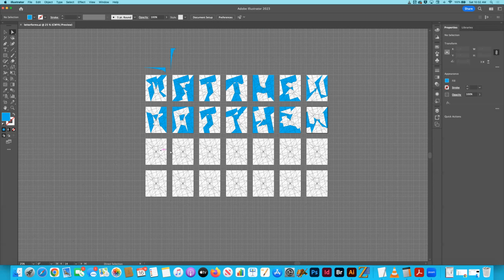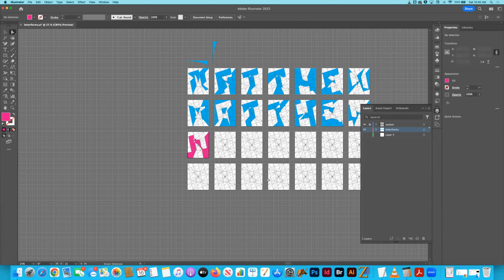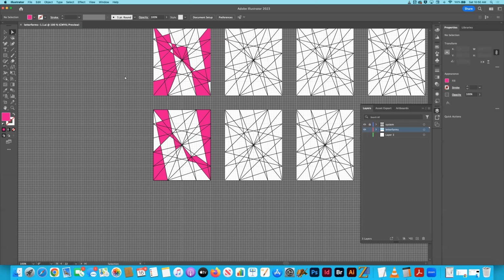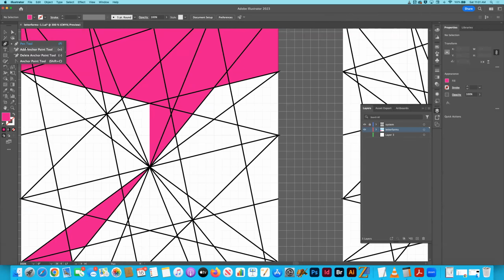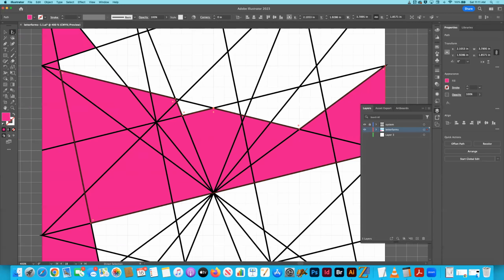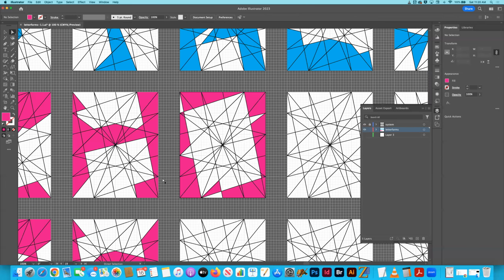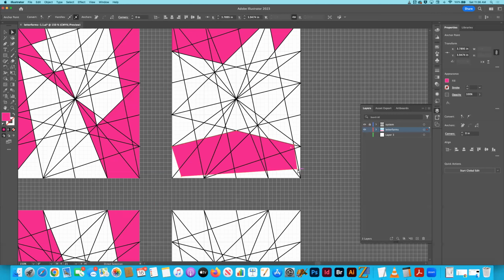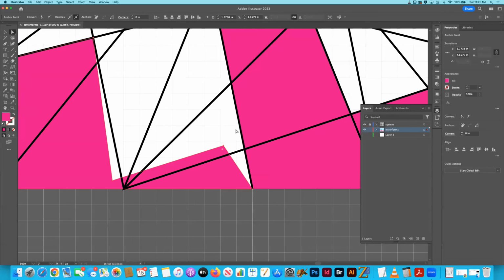Project 3.2, Typography, Adobe Illustrator, Letterform Design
Introductory Typography Course, Video 3.2 of 8
Clarification lecture on using Adobe Illustrator to develop a simple design system/diagram that facilitates a series of modular letterforms and words. Additionally, step-by-step instructions on using Adobe Illustrator and InDesign for project development and layout, towards a simple mock-up for client review.